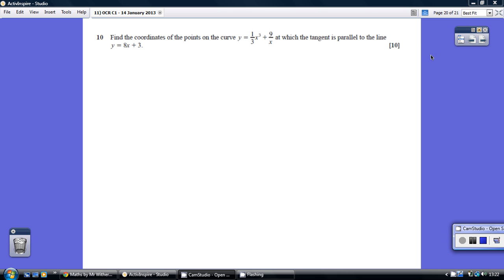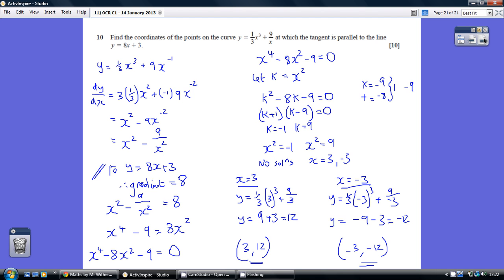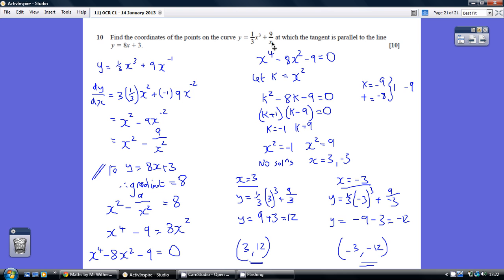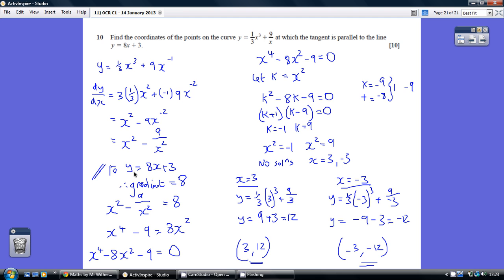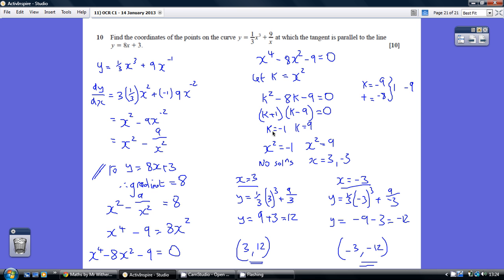11) OCR Core 1 - 14 January 2013 Q10